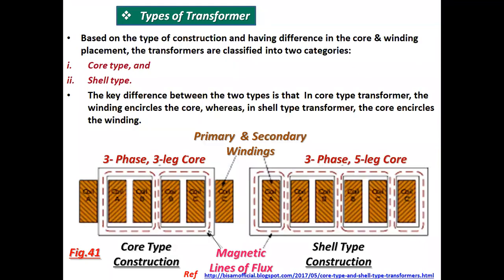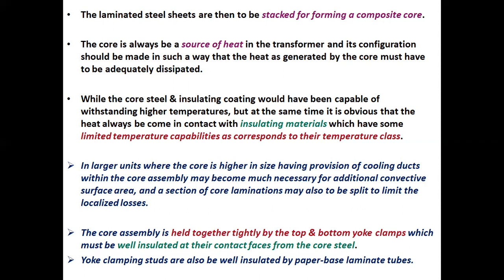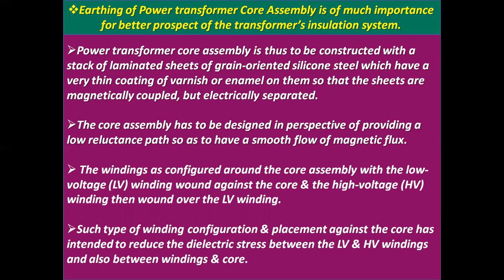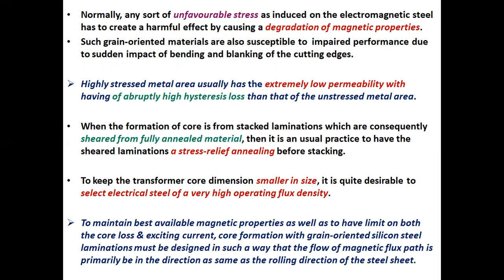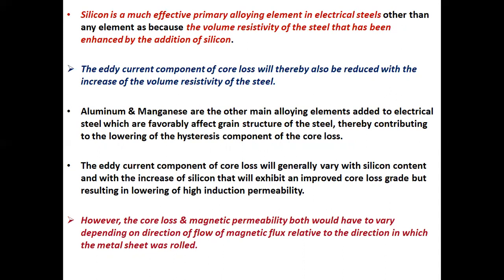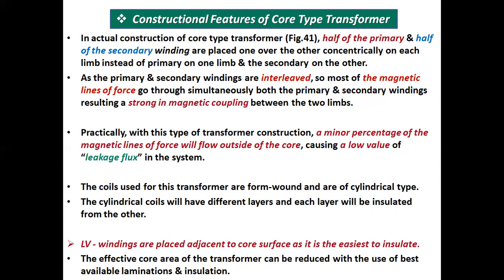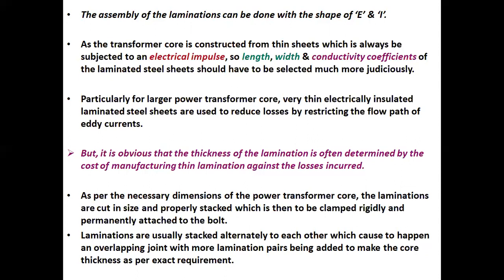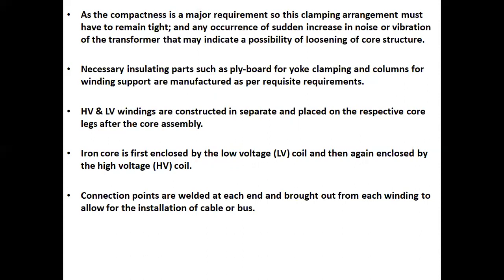Power Transformer Part 12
1. Types of Transformers with Schematic Diagrams.
2. Core configuration.
3. Earthing arrangement of the Complete Core Assembly.
4. Conceptual aspect regarding Selection of Ferromagnetic Material.
5. Constructional features of Core Type Transformers. with Diagrams.
6. 3-Phase Power Transformer (Core Type).